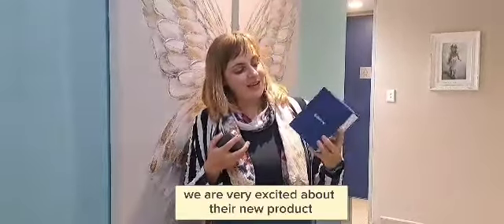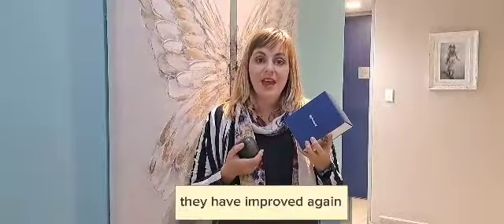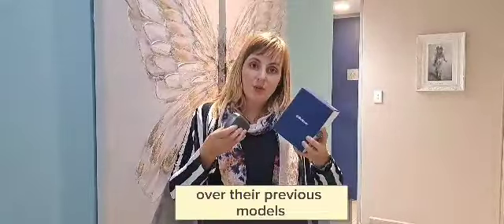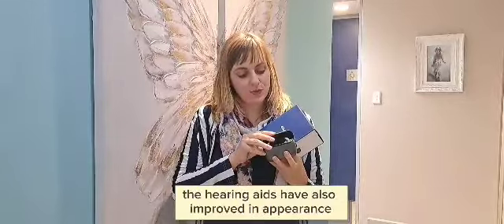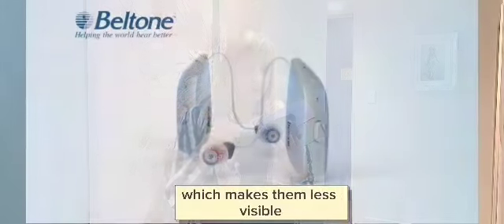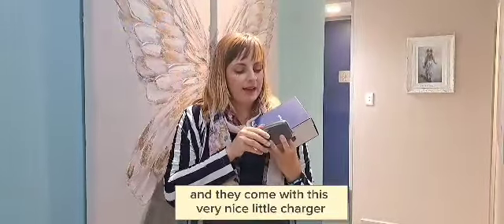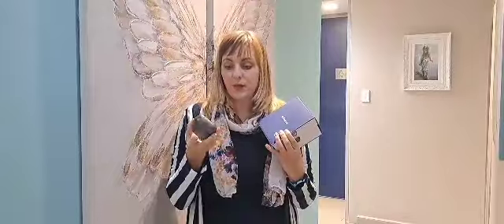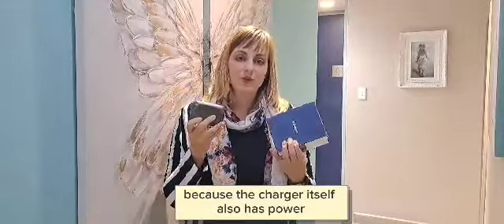Hear Through Noise with Beltone Achieve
Hear Through the Noise
Beltone Achieve provides 150% better speech clarity in noise compared to previous technology.ᶧ Be part of the conversation even in noisy situations—like packed restaurants, busy stores or big events. You’ll also hear when something or someone is approaching from out of sight, such as a car or a person. With Beltone Achieve hearing aids, you won’t miss a moment.